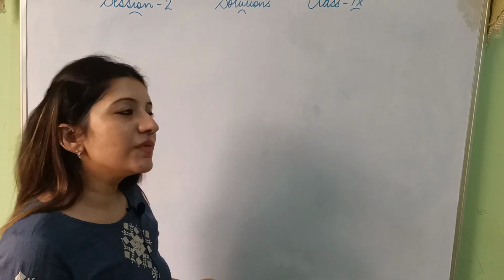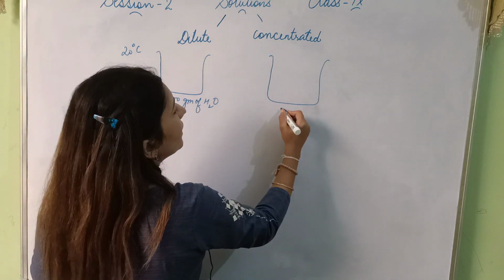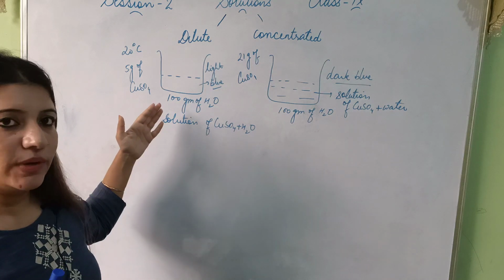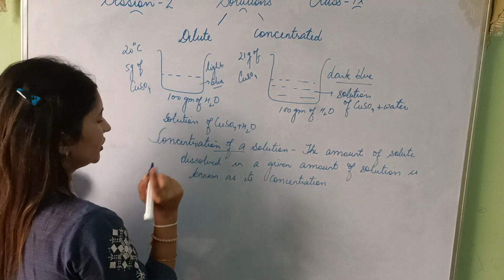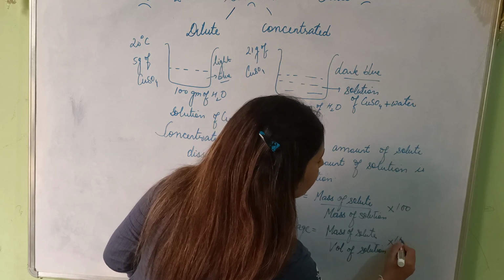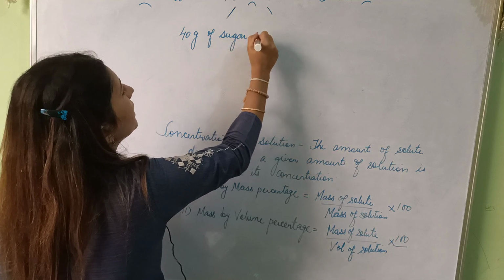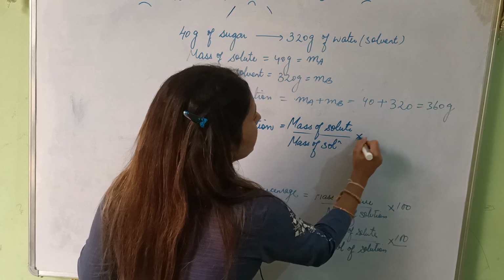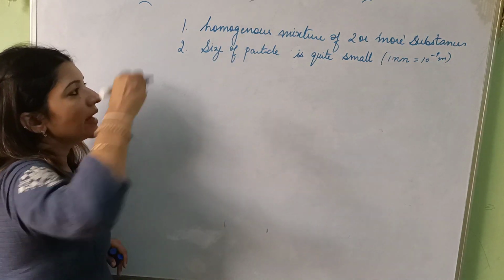Ch- 2 Is matter around us pure session 2